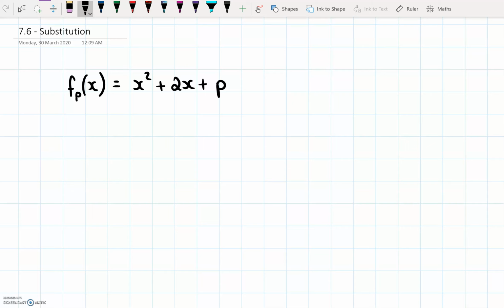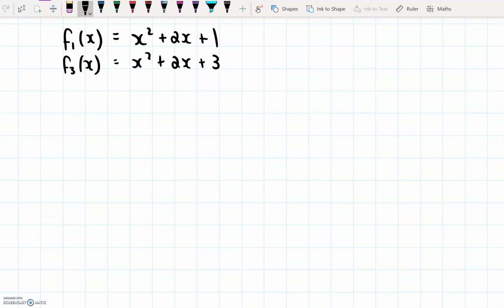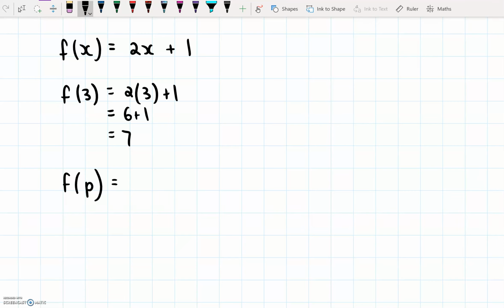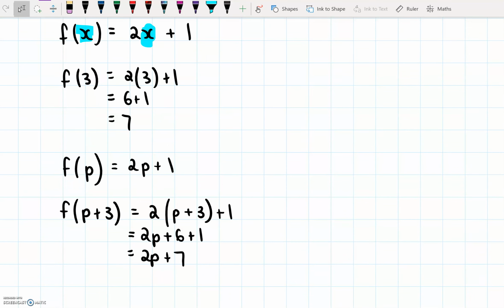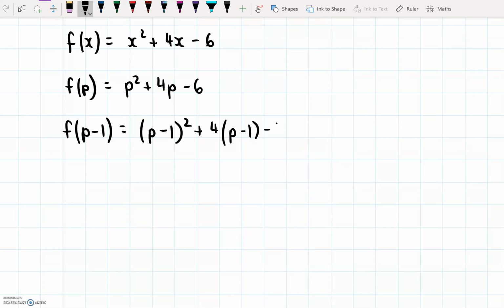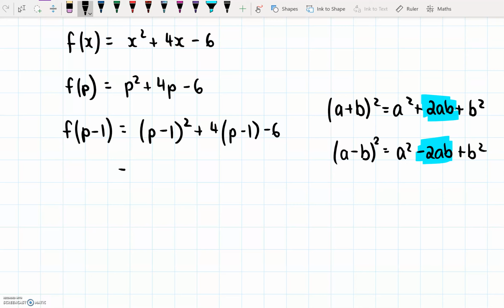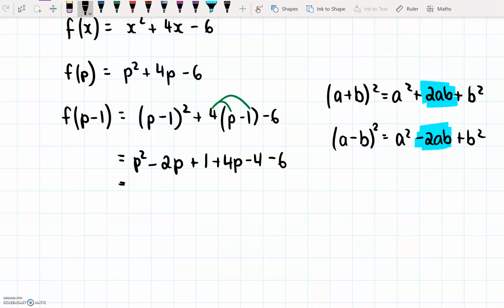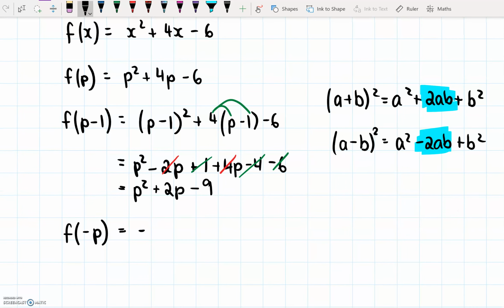vwo3 - Mathematics - Ch7 - 7.6 - Substitution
7.6 - Substitution
Numbers and Space
Working with Parameters

Hoofdstuk 7